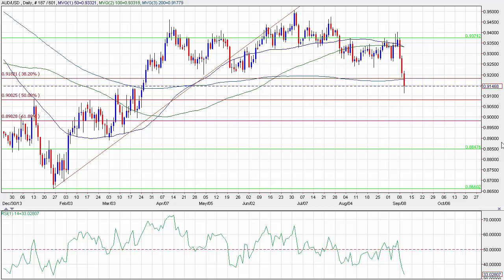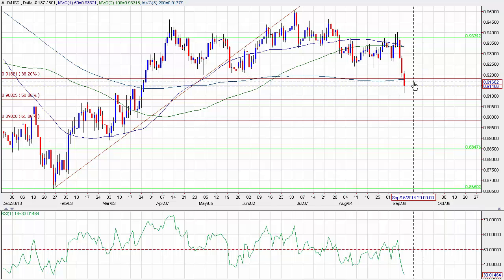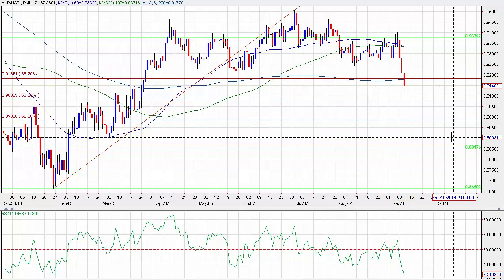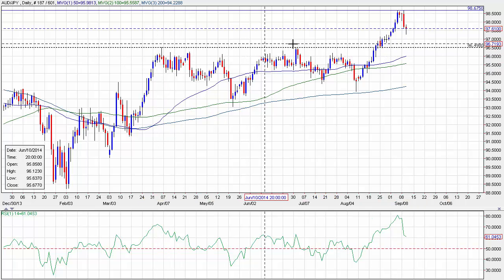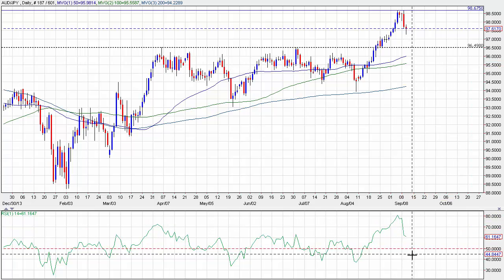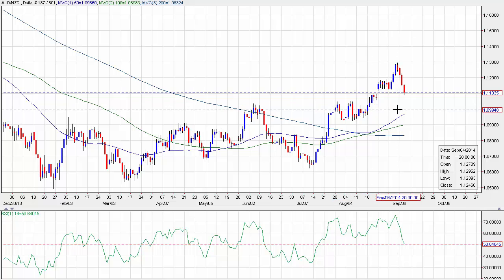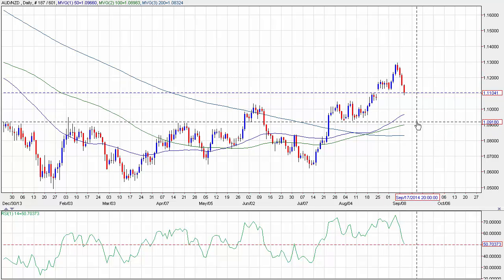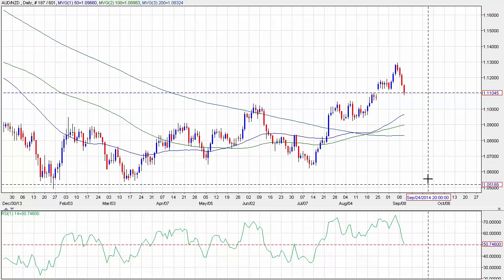Aussie Getting Hammered - AUD/USD, AUD/JPY, and AUD/NZD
The Aussie completely did an about face, reversing last week's strength into a decline across the board this week. Let's take a look at the technical implications of the current dip in the AUD/USD, AUD/JPY, and AUD/NZD pairs.